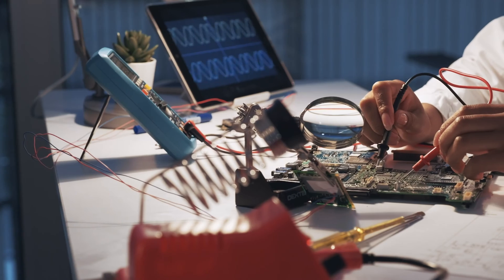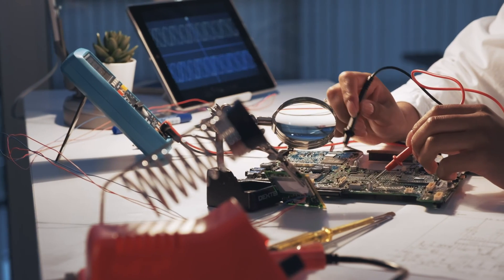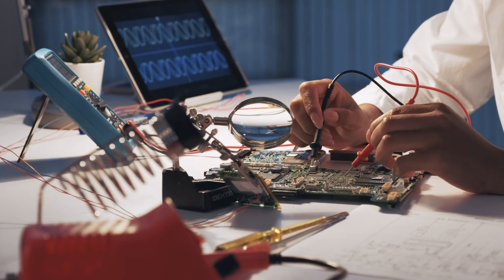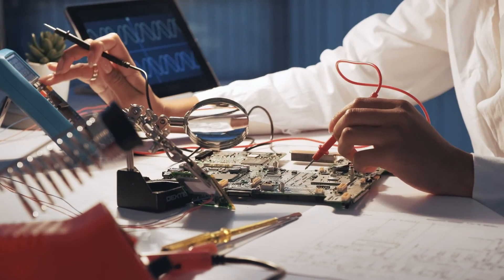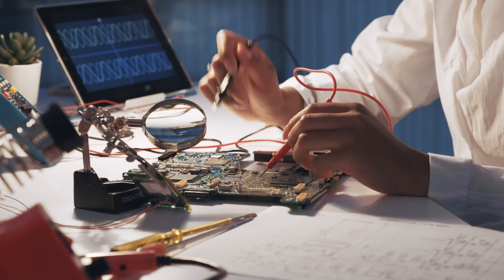Redarc 1250D Issue, 2 hour Charge Limit.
I heard a rumour about a Redarc 1250D issue with the Redarc 1250D a while back in regards to charge time.   How it's got a time limit of 2 hours charging.

I ran some tests,  and this video is the results of the tests.